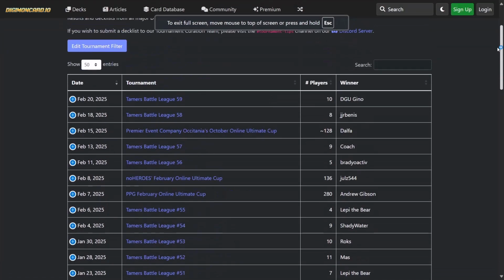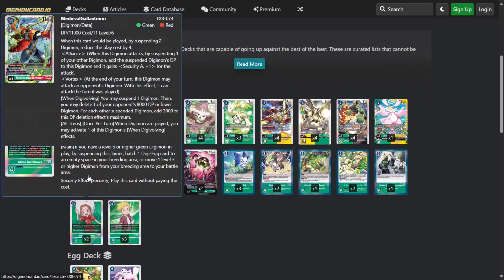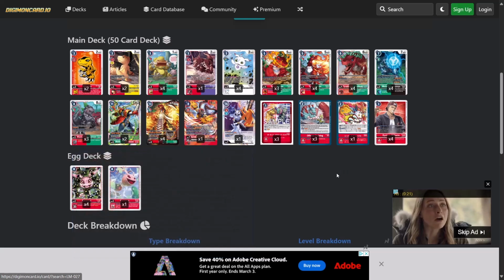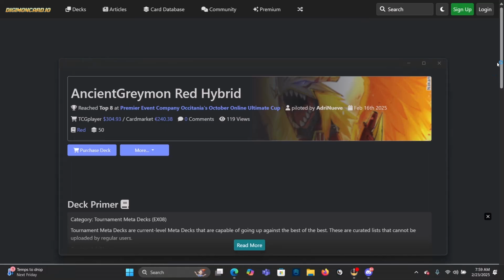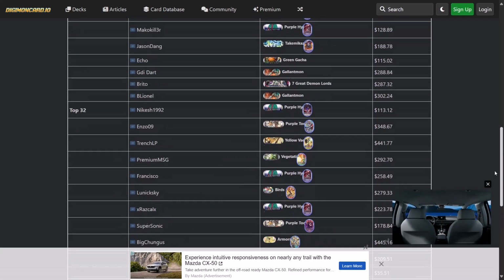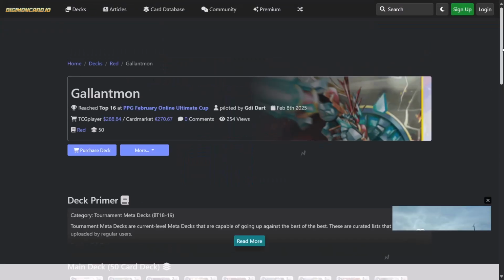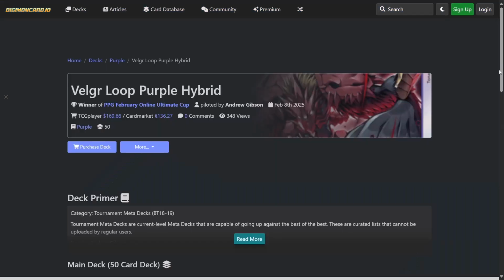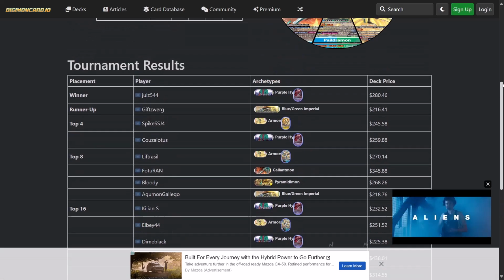Closing for EX-08 3 Major Ulitmate Cup! We got some Unique Decks at the tail end | Digimon Card Game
Sony ZV-E10